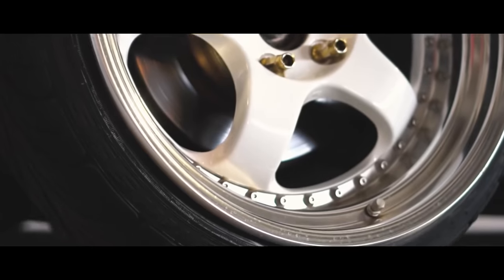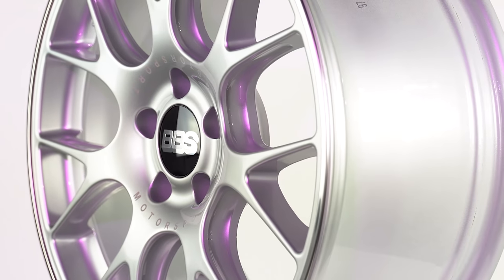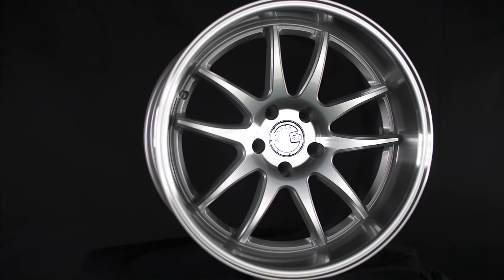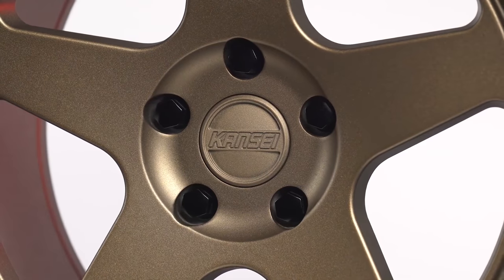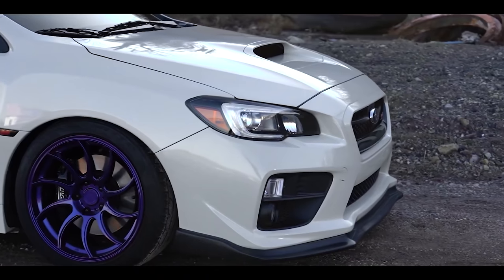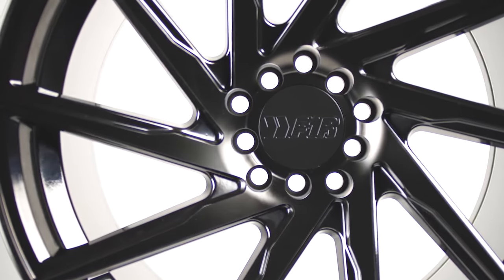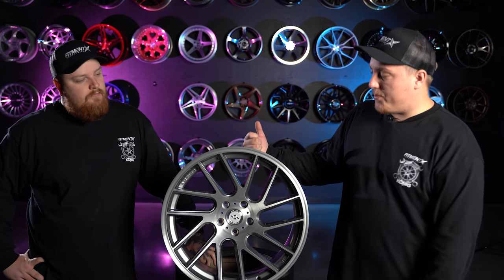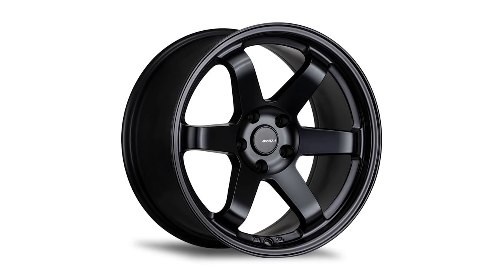The Top 21 Wheels for 2021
2021 is the year of change. From old to new wheels we thought about which wheels will be the biggest for the year and made a list so you don't have to overthink it! These are the best wheels for 2021!

🚘 Add YOUR car to our Fitment Gallery!

🔥 Browse Wheel & Tire packages for your car!

🔧 Fitment Industries Garage channel!